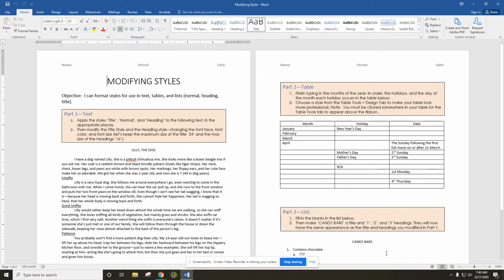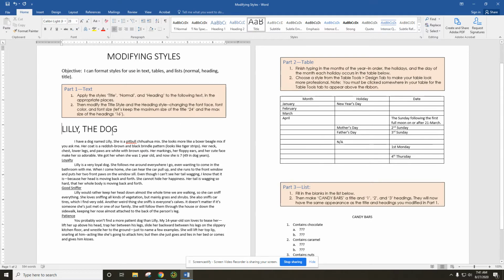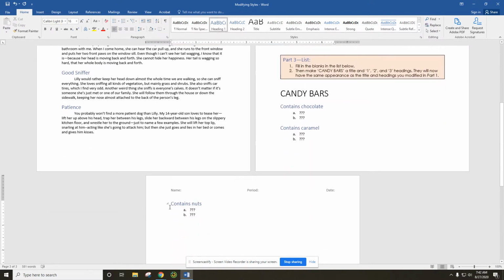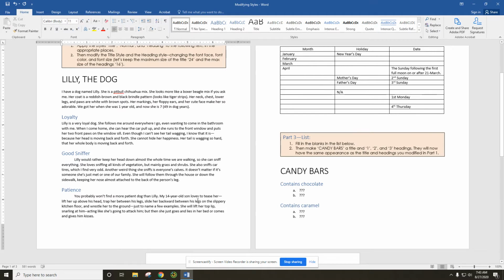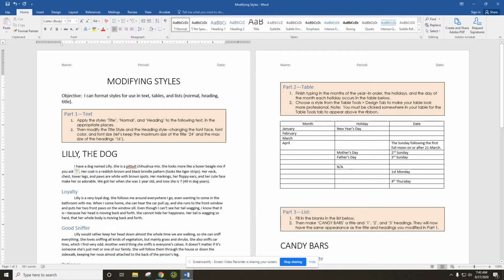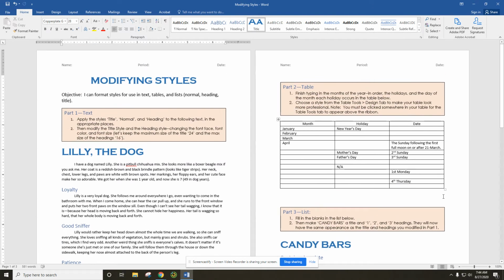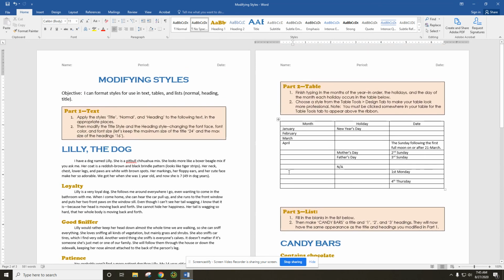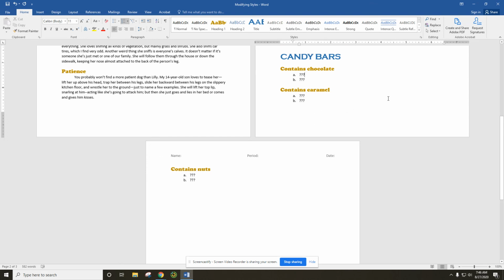Modifying Styles in Word